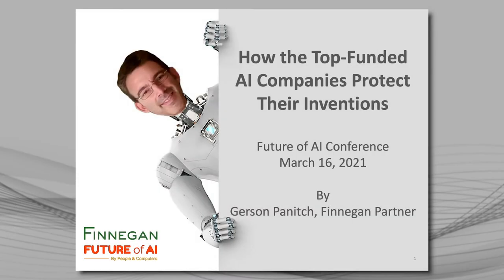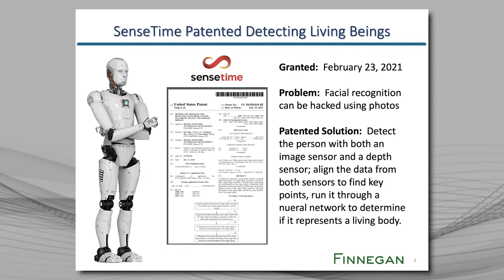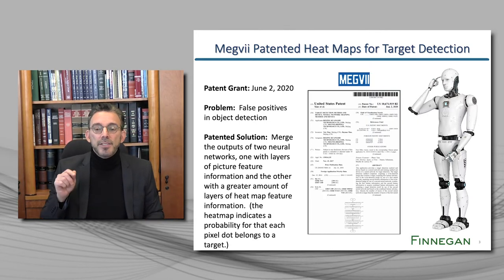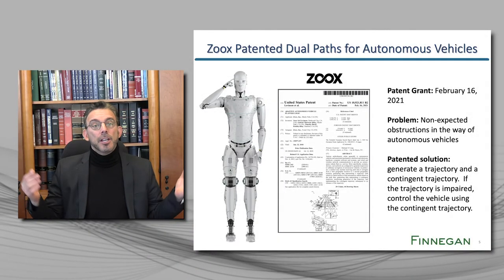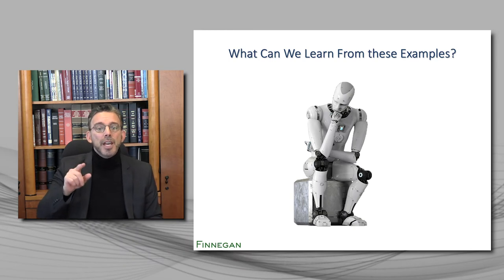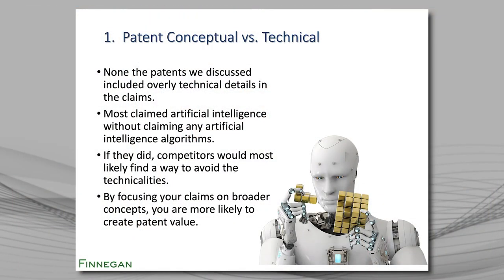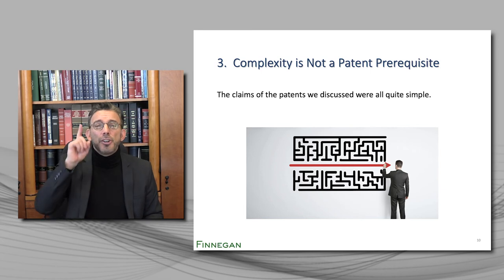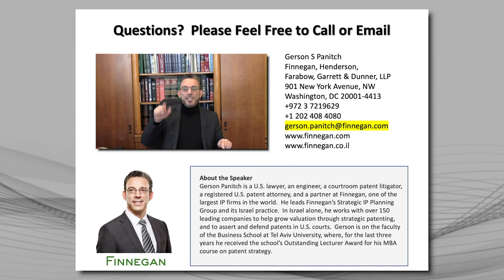Future of AI - 2021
Finnegan partner Gerson Panitch presented “How the Top-Funded AI Companies Protect Their Inventions.”